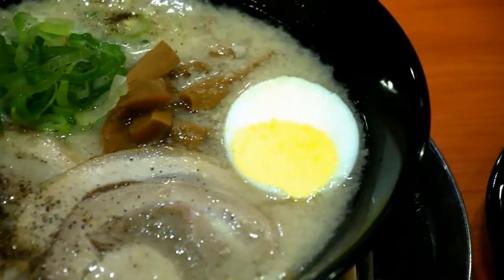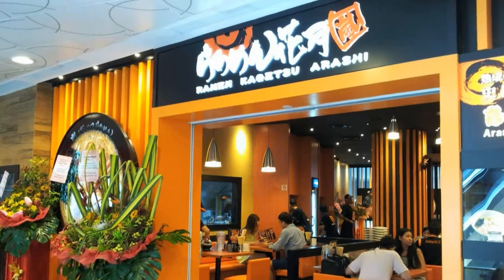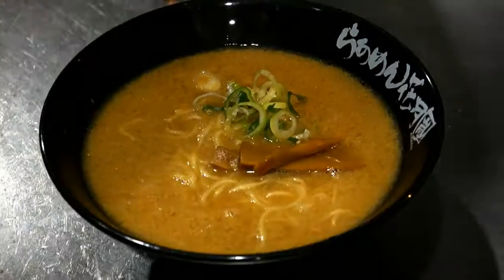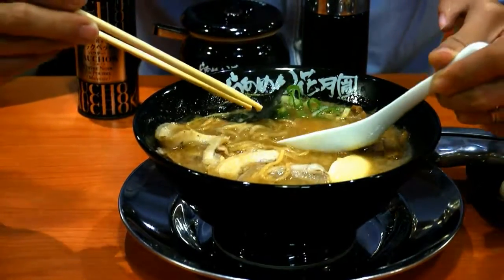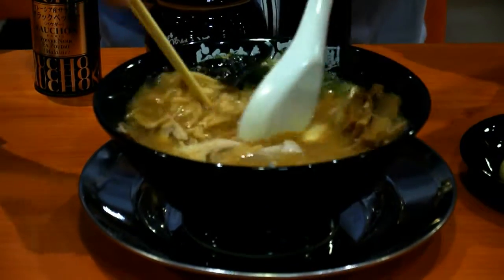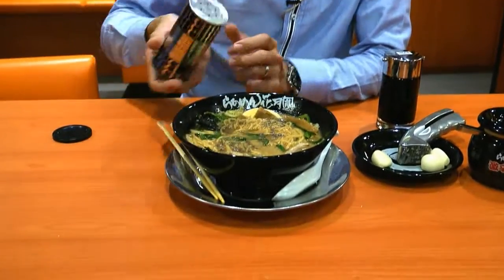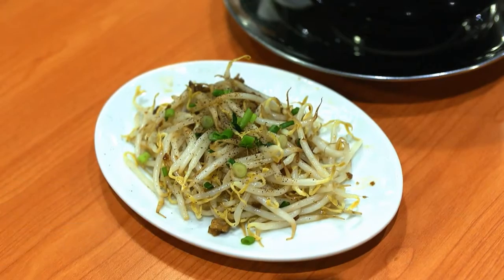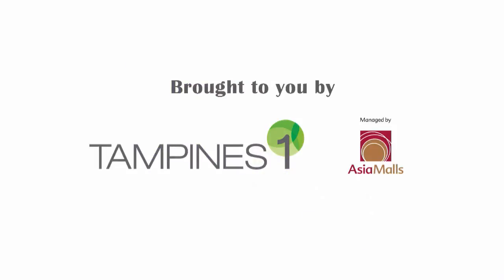Enjoy Ramen The Way You Like It at Ramen Kagetsu Arashi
Ever wish that you can customise the taste of ramen to your own liking? Check out how  Ramen Kagetsu Arashi make it possible with their special formulated condiments!